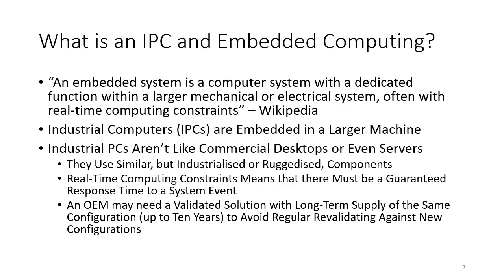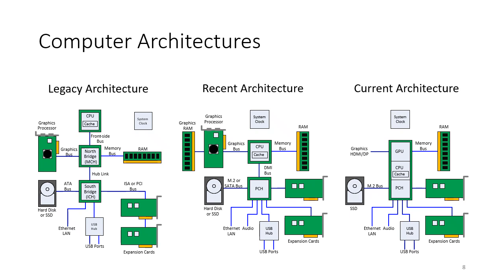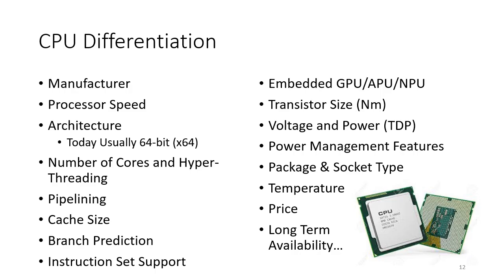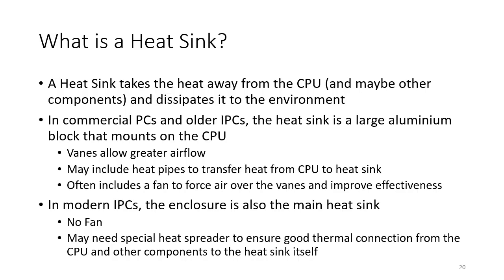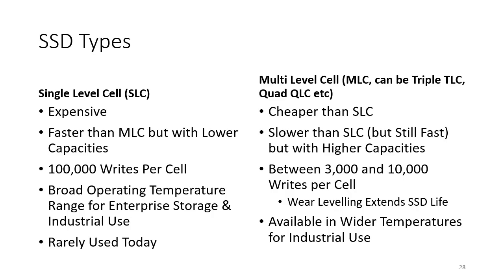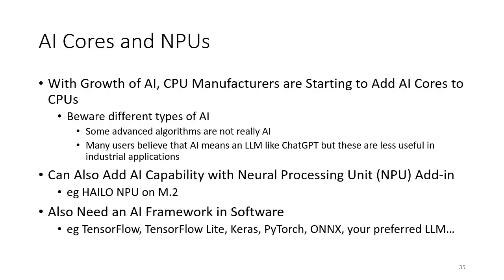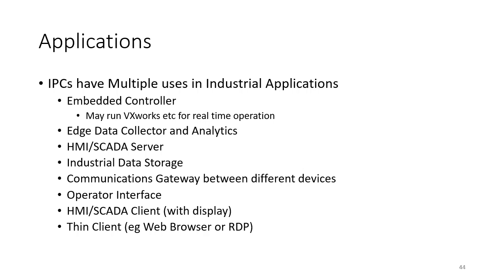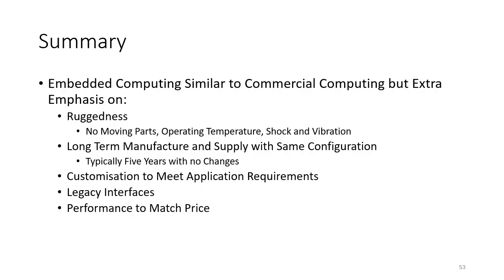Computer Technology Primer for IPCs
This session provides an introduction to computer technology for Industrial PCs and Embedded applications.

00:00:00 Introduction
00:05:58 IPC Market
00:11:57 Specific Requirements
00:20:05 Architectures
00:41:52 CPUs
01:15:00 Heat Sink
01:19:54: Chipsets
01:22:03 Memory
01:30:35 Storage
01:54:06 Graphics and Displays
02:05:12 AI
02:08:53 Interfaces
02:12:42 Enclosures and Heatsinks
02:15:02 BIOS, Operating Systems and Application Languages
02:38:07 COM Express
02:42:23 Bottlenecks and Improving Performance
02:51:21 Summary